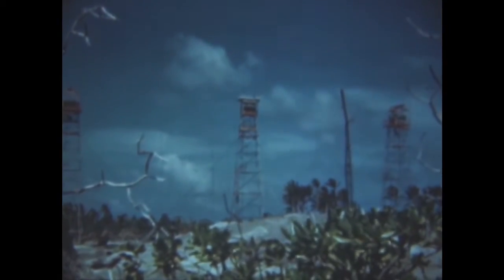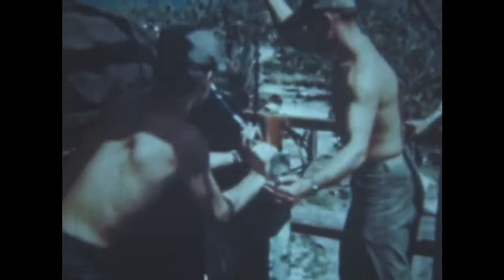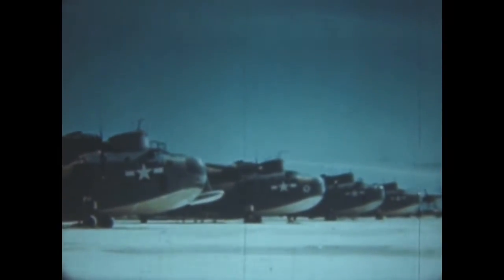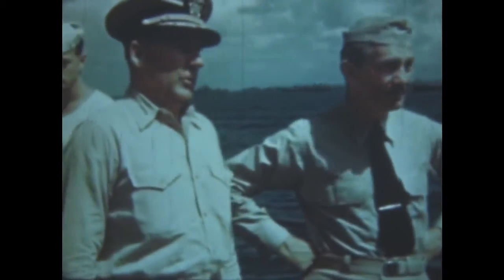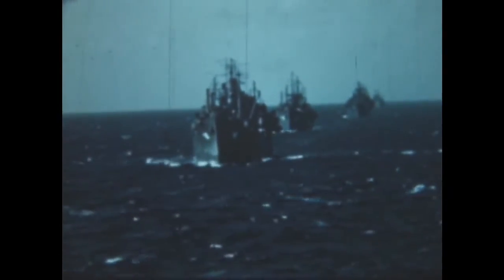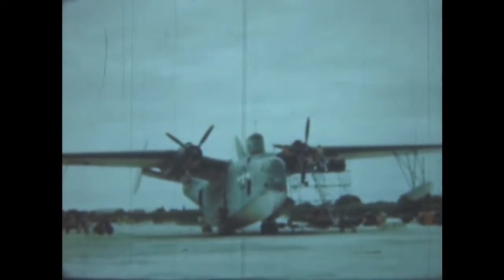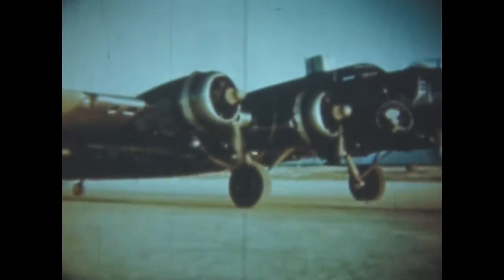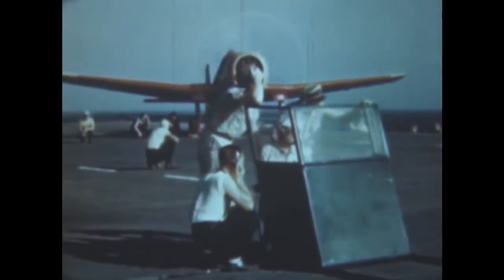Operation Crossroads: Atomic Tests (1946) - Part 1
Atomic bomb testing at Bikini Atoll is the subject of this 1946 Navy documentary. Part 1 covers the Able Test detonated on 1 July 1946. Source: Naval History and Heritage Command, Photographic Section, UMO-18.